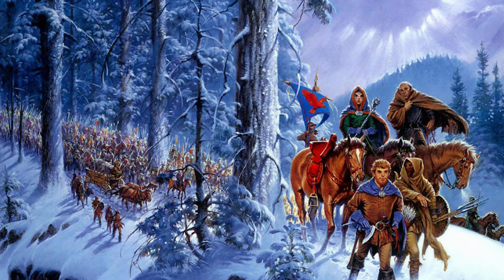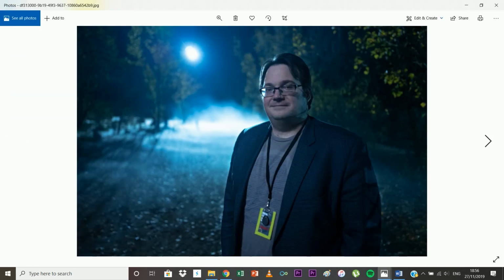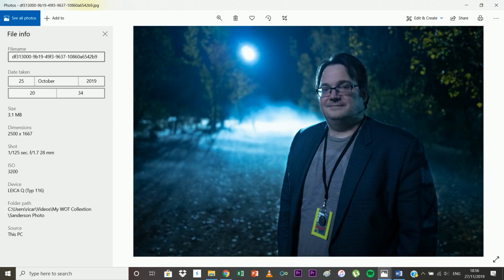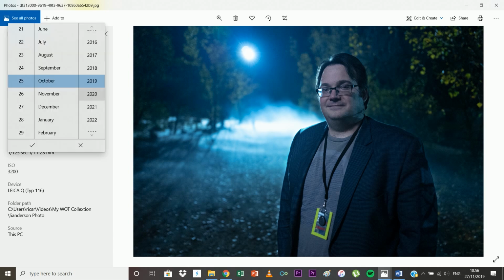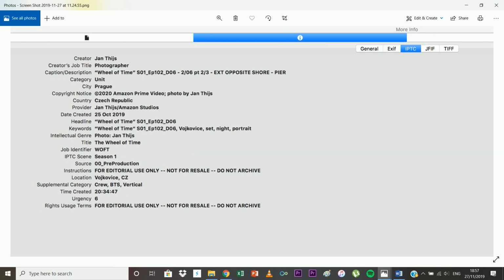Wheel Of Time TV Series | Brandon Sanderson's Set Photo Leaks Episode Information | Book Changes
In this video i discuss how Brandon Sanderson's Set Photo helped to leak episode information from the wheel of time TV series. We get our first glimpse into some of the changes from the book to TV adaptation.